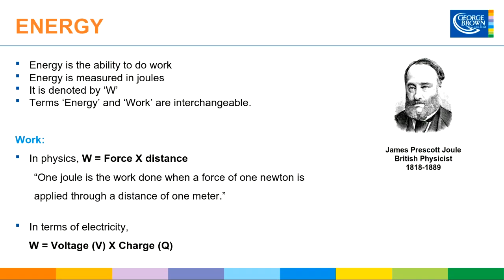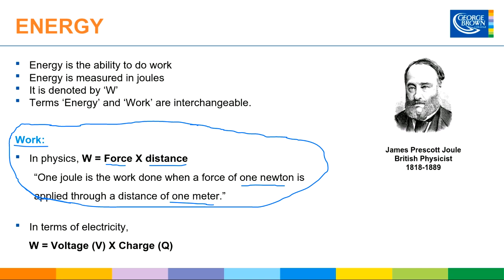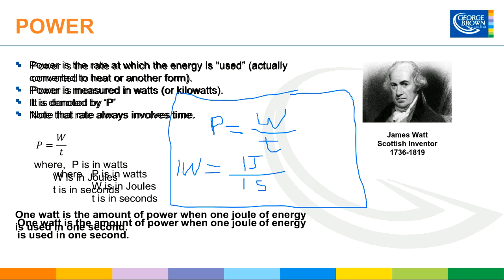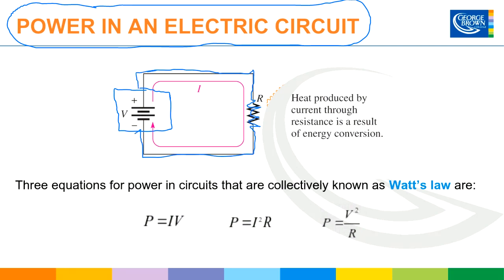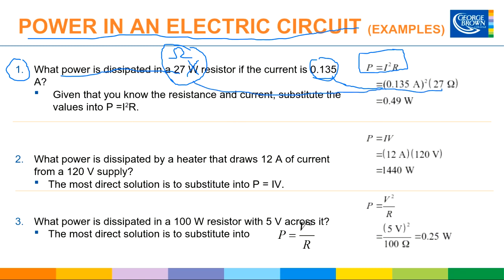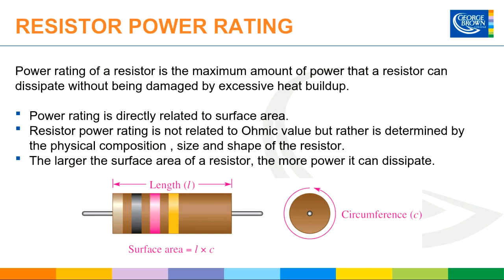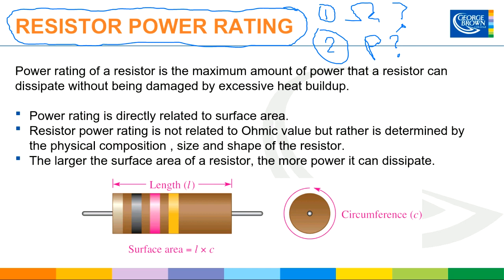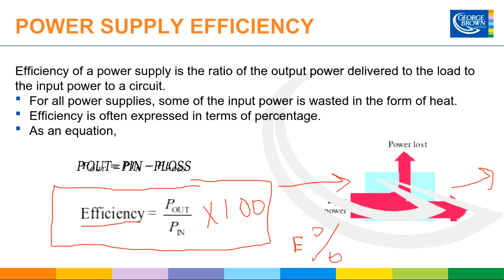UNIT 4 Energy & Power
Energy & Power